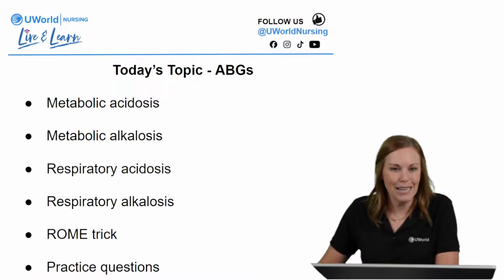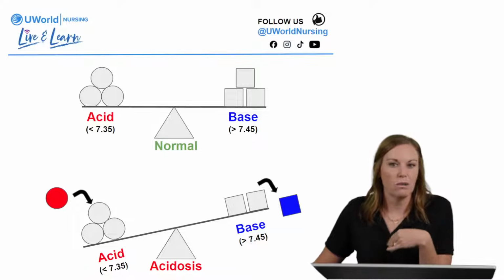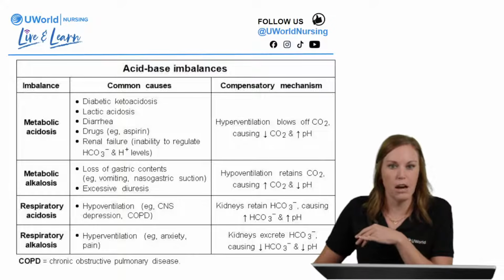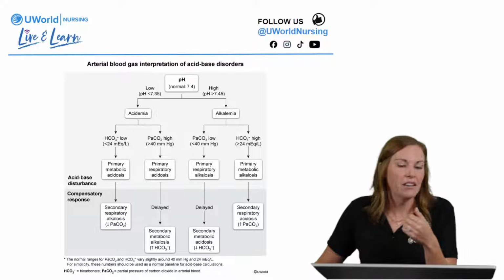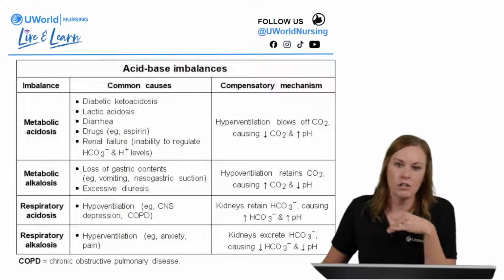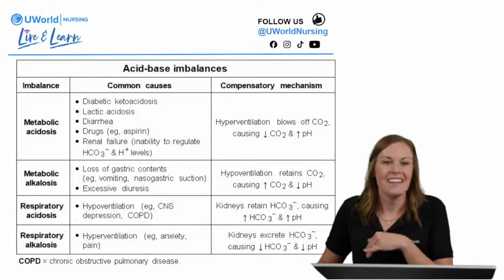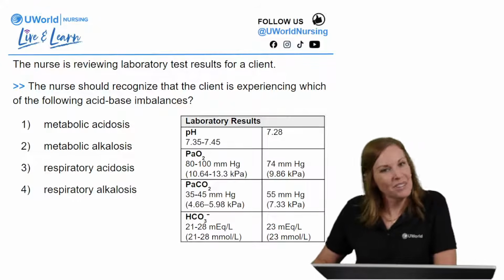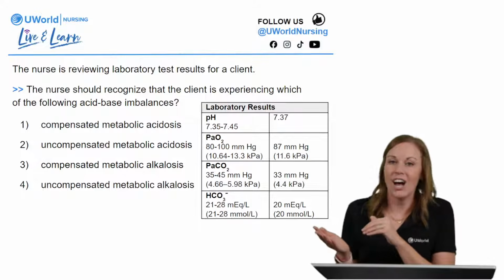NCLEX® Must Know: ABG Interpretation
Join our FREE Online Study Group for NCLEX-RN® and NCLEX-PN®! Dive into a focused 30-minute session on ABG Interpretation, ideal for both first-time and returning test-takers. Ready to get started? to learn more!